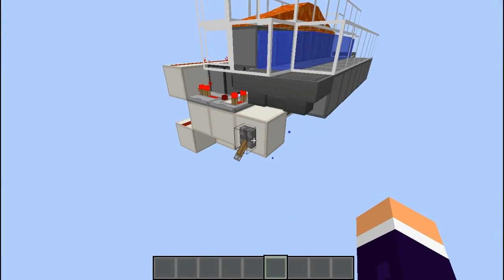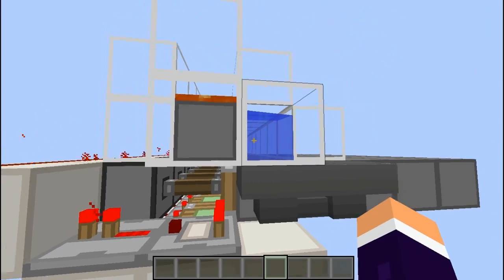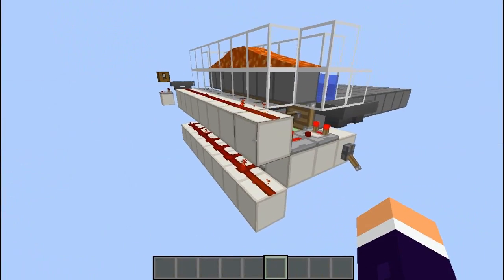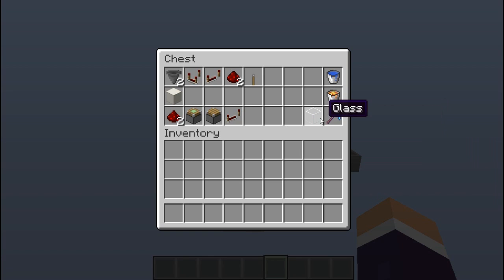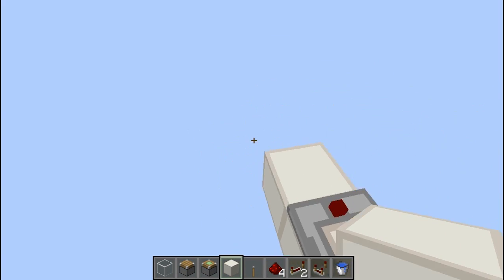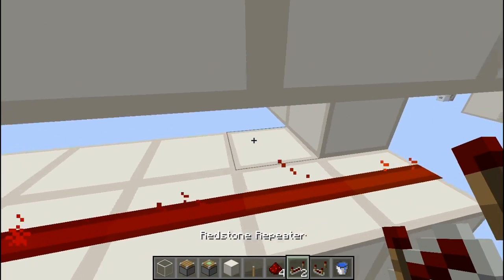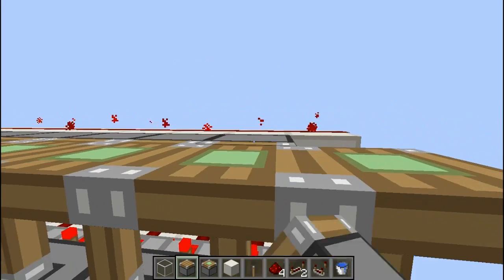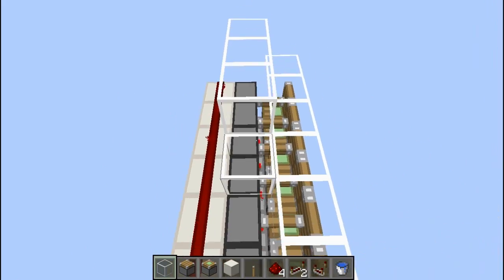Mass Stone Generator 1.8 [10 Stone per sec] (Smooth Stone!) 1.11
Stone generator perfect for SkyBlock!
Hello Everyone, this is my design for a stone generator that produces it in a fast and efficient manner!

As always, hit me up with a video response if you have a better design :-)

Texture pack - oCd